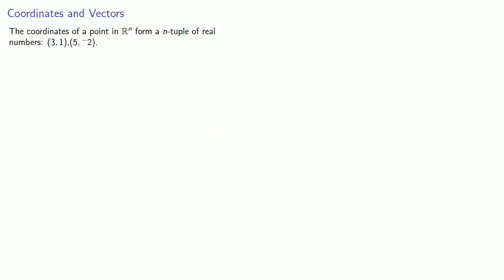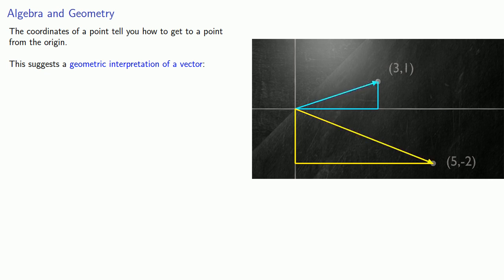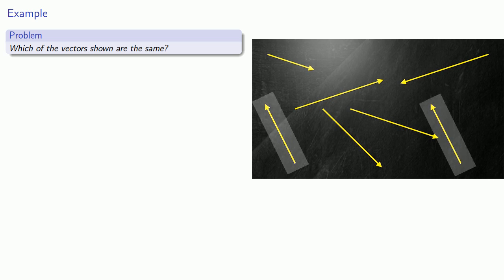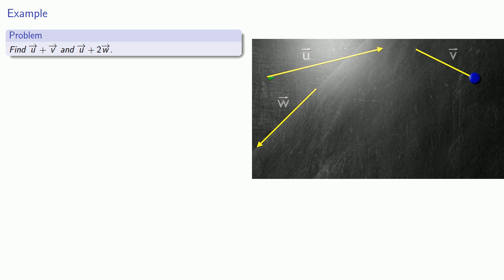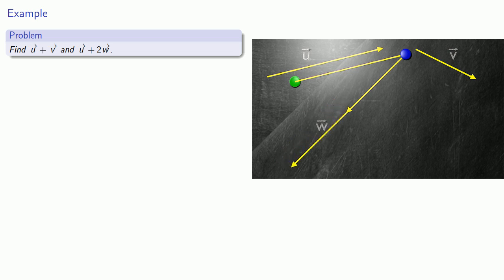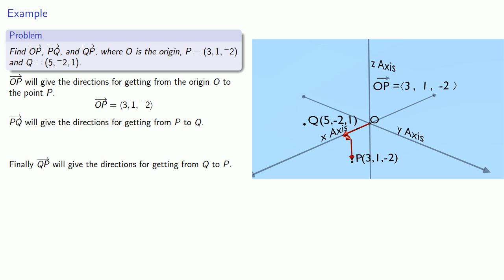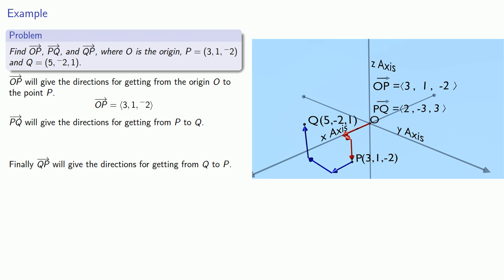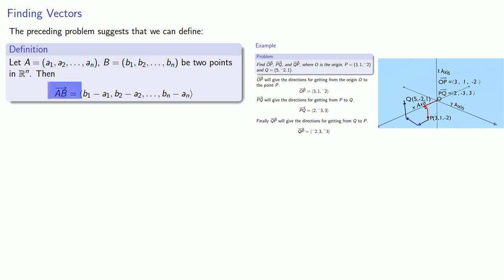Vectors Geometry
The geometry of vectors.